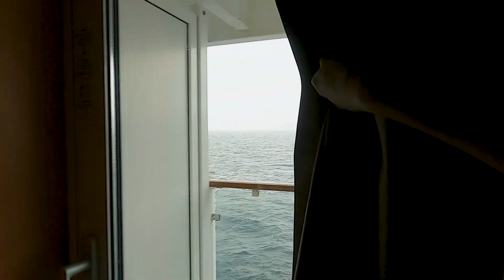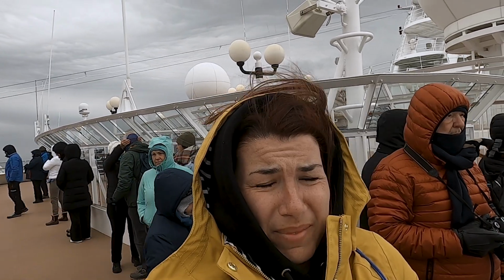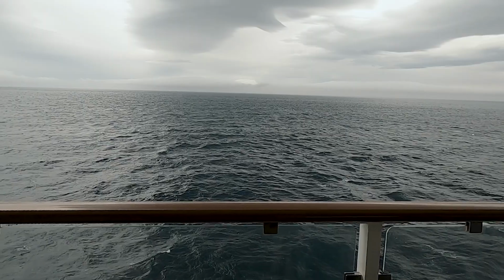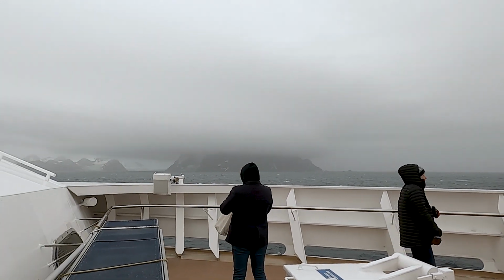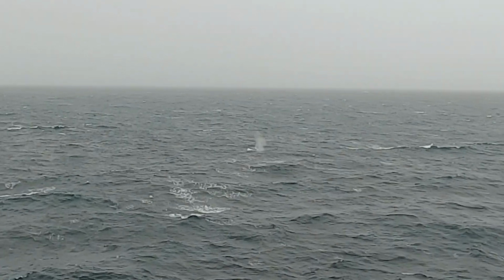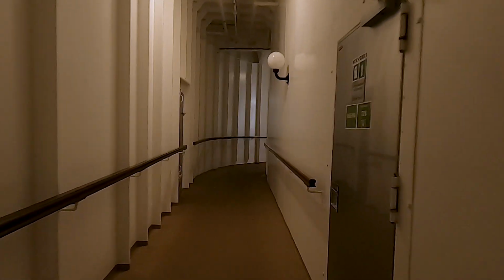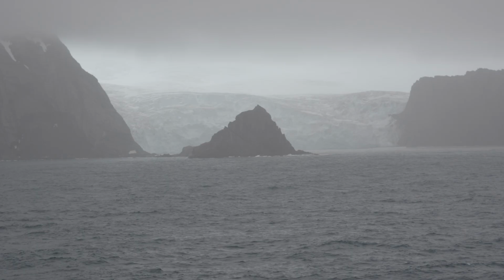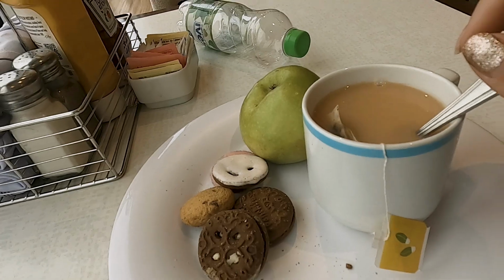Antarctica - Elephant Island - following Shackleton's adventure!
Welcome back to Antarctica! This is our second day cruising the South Shetland Islands aboard the Norwegian Star. Today, we explore Elephant Island, made famous by the explorer Ernest Shackleton and his crew, who called this inhospitable rock home for 4 months whilst waiting to be rescued! We get a real taste of what conditions would have been like for Shackleton and his men as they tried to make land amidst towering cliffs and inaccessible glaciers, whilst battling storm winds and huge waves!